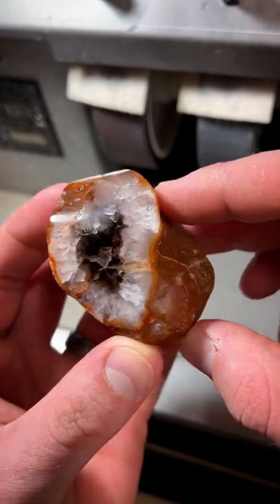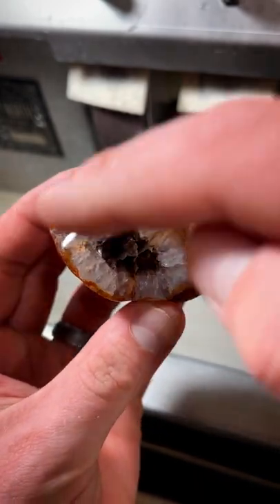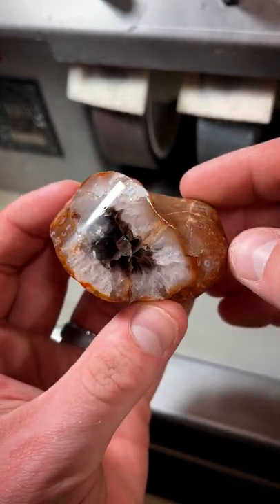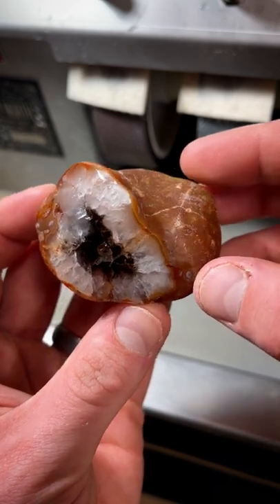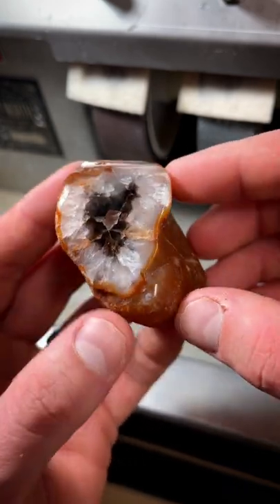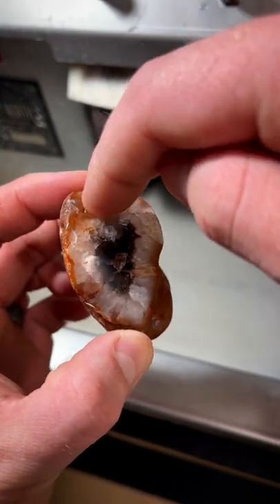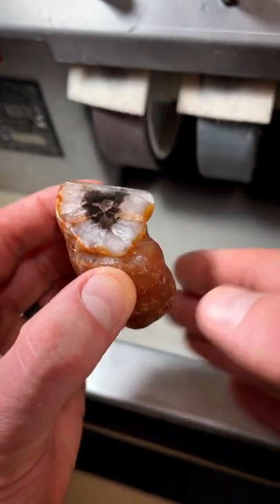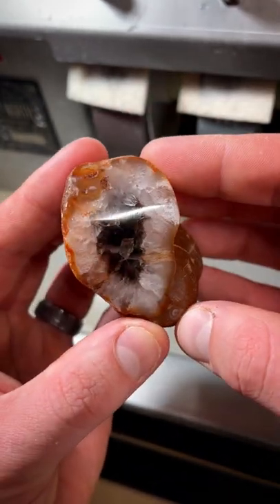Lapidary Regret | Amethyst